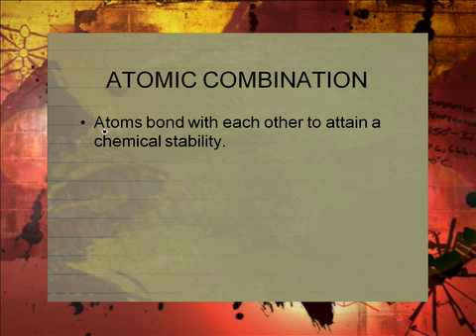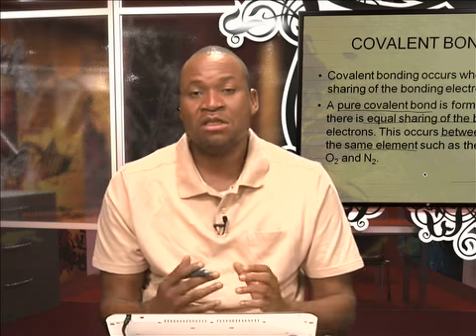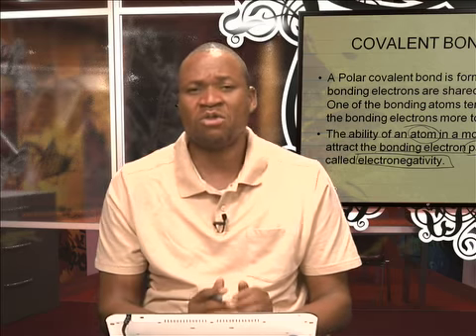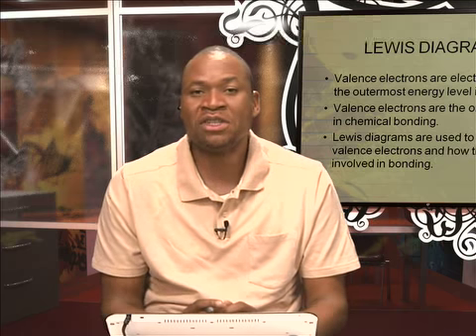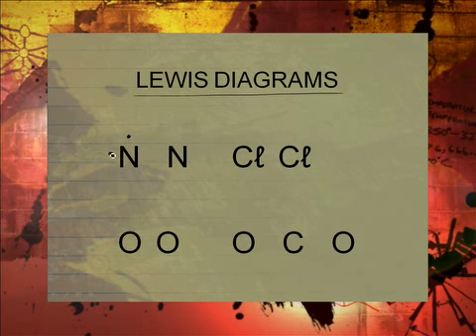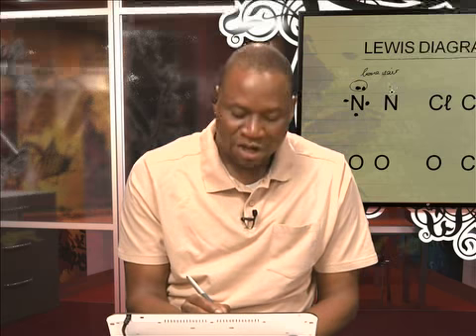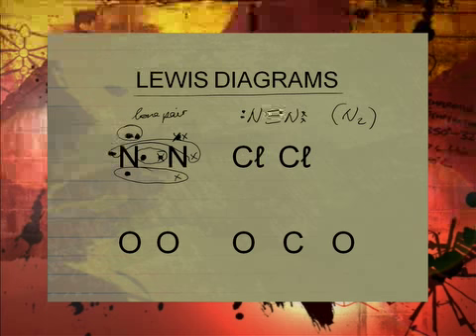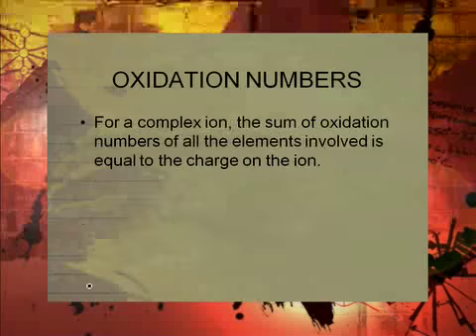PS Lesson 16 Segment 2-SD Video Sharing copy.mov